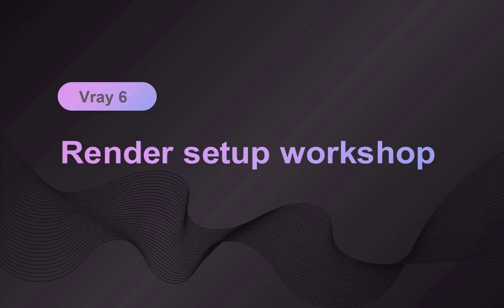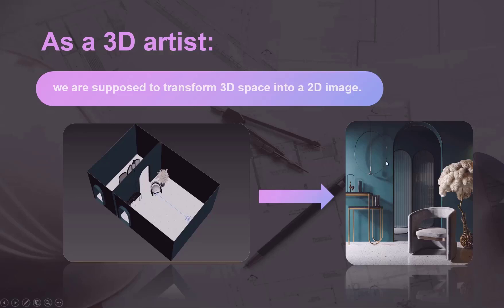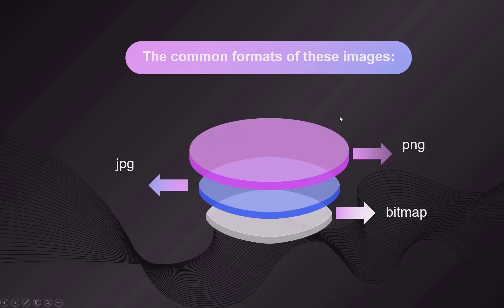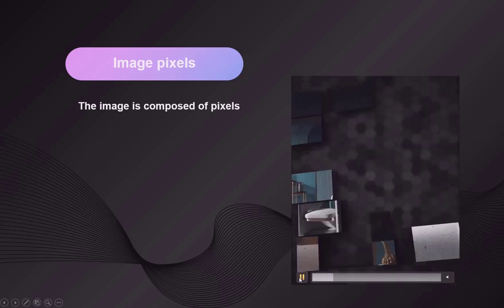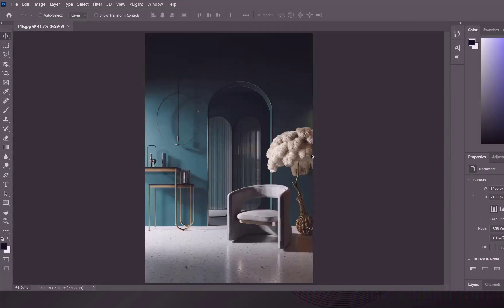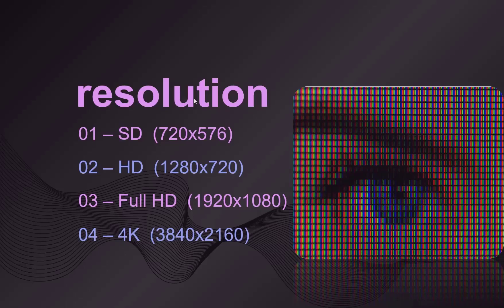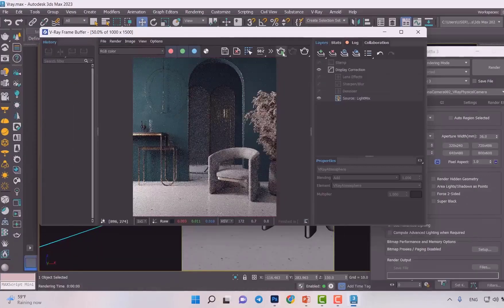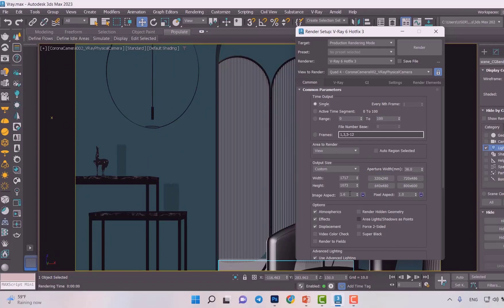render setup for vray 6 full free workshop - lesson 1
n this tutorial, I will explain to you the impact of pixels on rendering and how you can manage pixels in rendering to achieve high-quality results